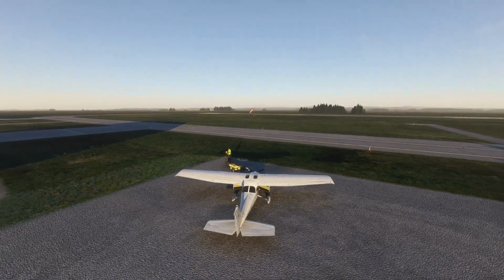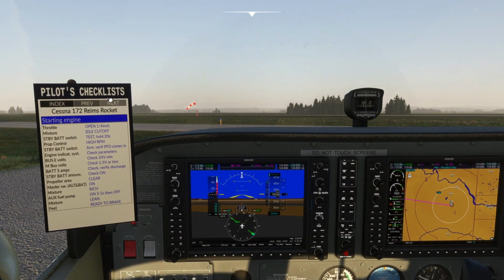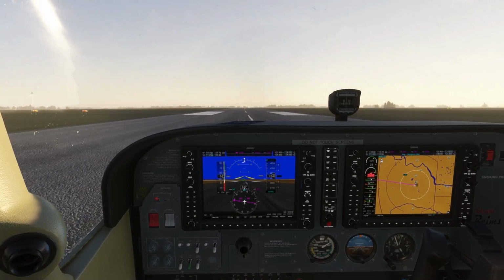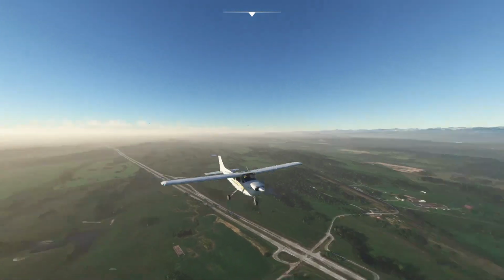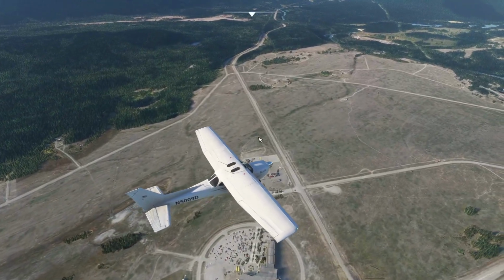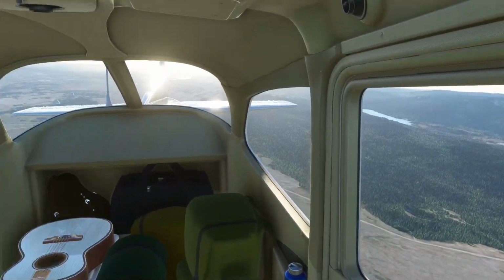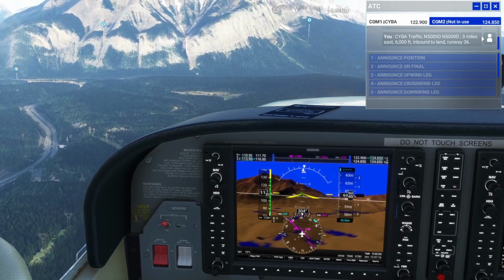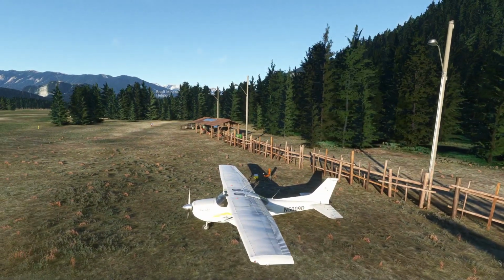MSFS2020 SundayFunFlight #13 Buzzing the Highway Springbank to Banff!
Welcome to SundayFunFlight #13!
This morning we buzz the Highway Highway#1 from Springbank Airport to Banff Airstrip! Along the way you’ll see Misfit from flightsim.to work(links below)
as he has created the scenery along this route and in Banff an excellent job indeed!
 I point out a few descriptions of landmarks along the way and before you know it we are there!

(Mods Used)🧰

(In order to make scenery work properly download everything below!)

(Apps Used)

FlightPlan Go